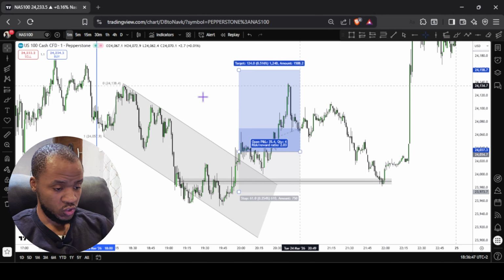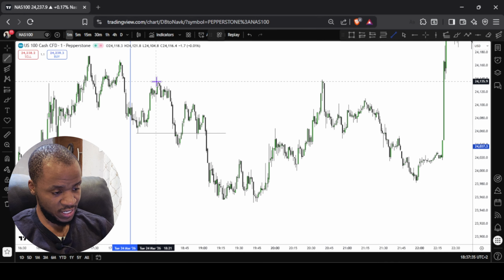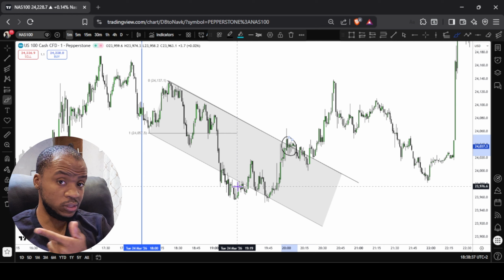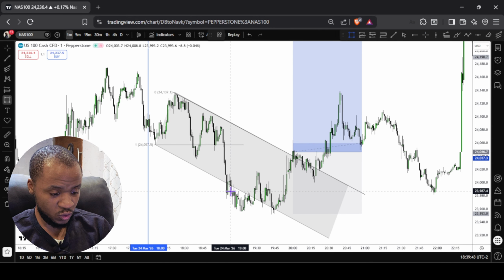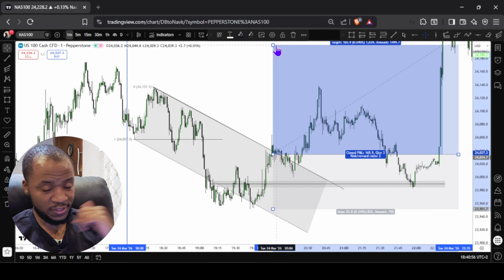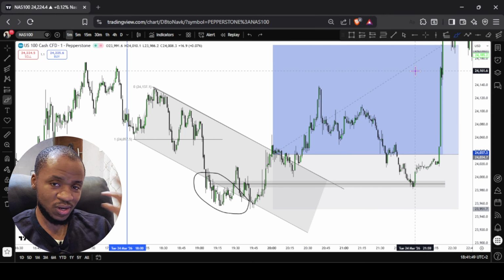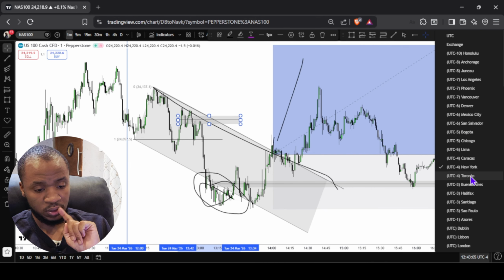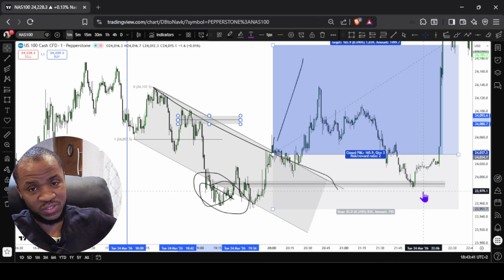Breakout Trendline Strategy: The ONLY Trading Method You Need. Step-by-step breakdown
Welcome to your comprehensive guide on mastering the Breakout Trendline Strategy! If you're tired of confusing indicators and complex trading systems, this video is exactly what you need.

I will break down this incredibly effective and straightforward strategy, showing you exactly how to identify high-probability trendline breakouts and capitalize on those "massive moves" that we all love.

Here’s a taste of what we'll cover:

Understanding Trendlines: How to correctly draw and validate them (this is crucial!).

The Breakout Signal: Recognizing the exact moment when price action signals a potential explosive move.

Entry & Exit Strategies: Where to enter the trade for maximum profit potential and where to place your stop loss.

Live Trade Example: I'll walk you through a real example on the charts to solidify your understanding.

Risk Management: The non-negotiable rules you need to protect your capital and stay in the game.

By the end of this video, you will have a clear, actionable plan to start applying the Breakout Trendline Strategy to your own trading.